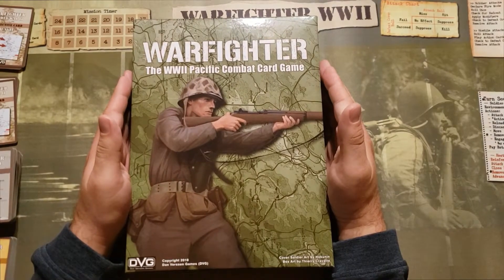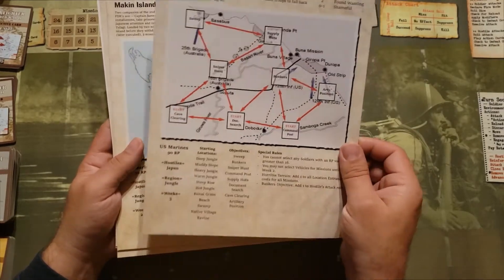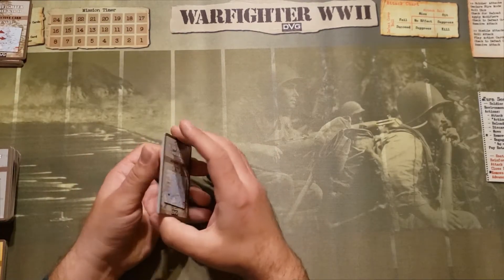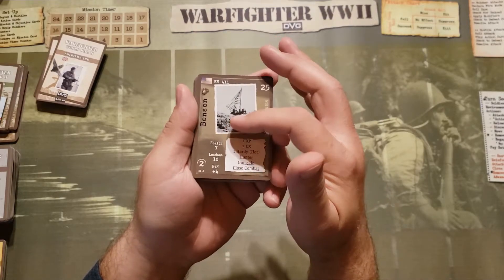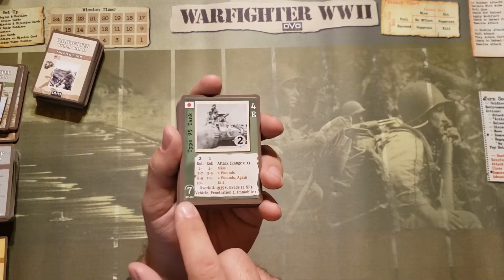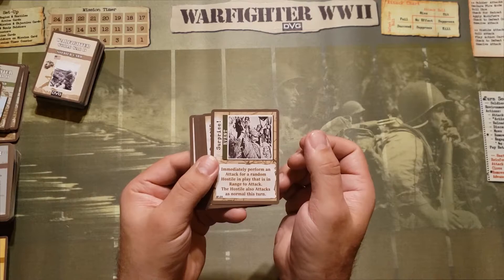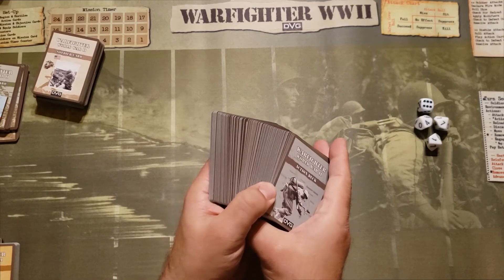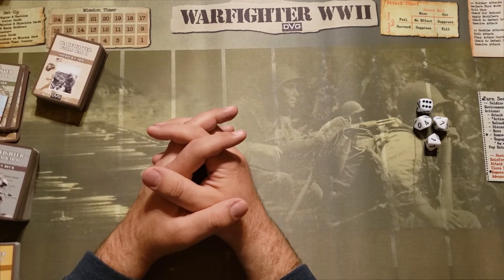Warfighter Pacific Unboxing and Brief Overview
Warfighter Pacific Core Unboxing and Brief Overview

This is the first unboxing video I have done. I apologize for the overall quality as I am new to making video content. Also, I am sorry for the kid noises in the background. It is difficult to keep five young kids quiet at any time during the day. Nevertheless, I hope you enjoyed the video.